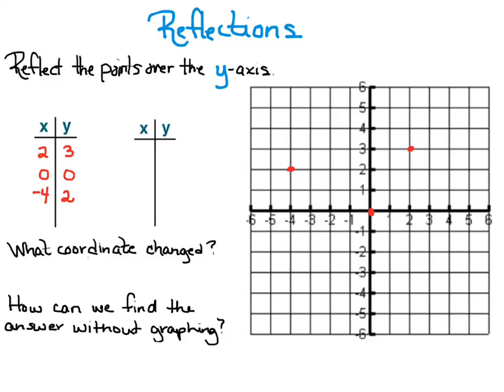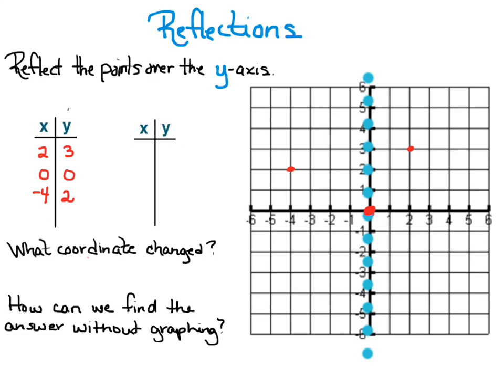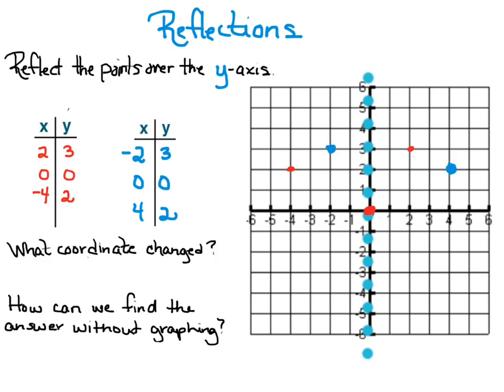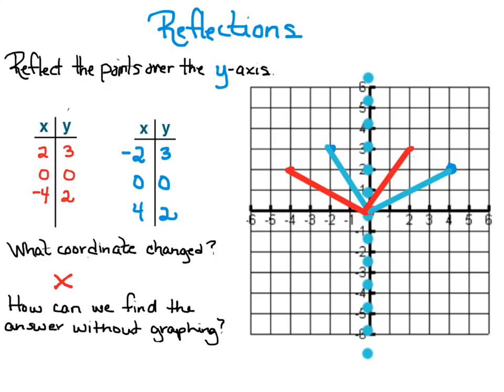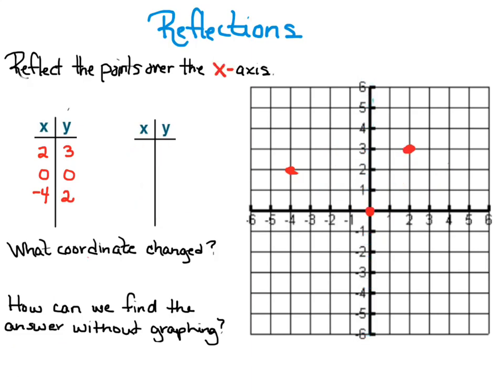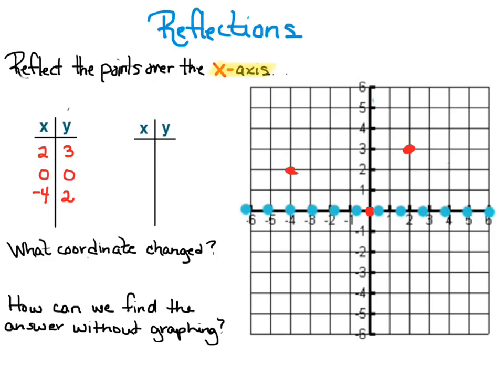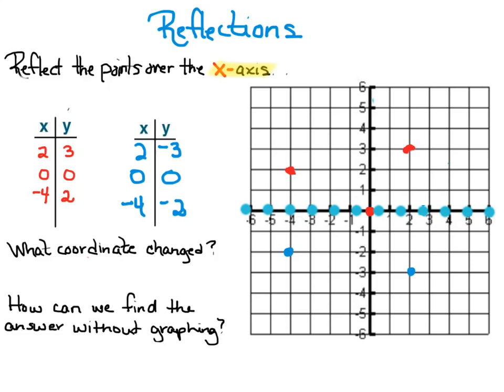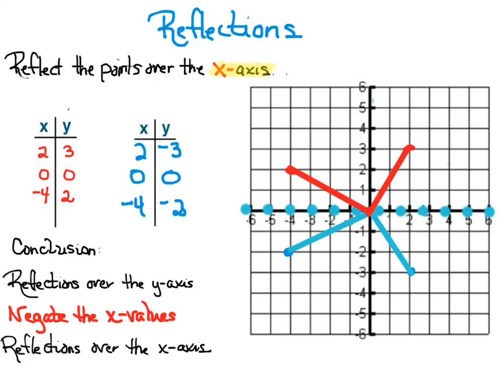A2 1.1b. Reflections